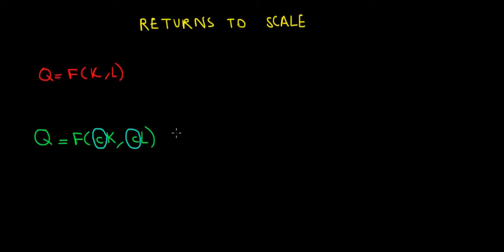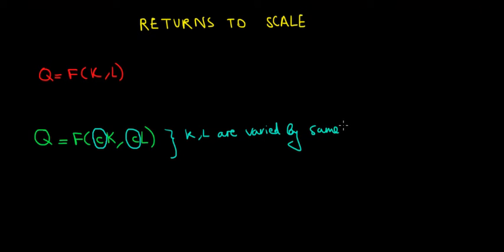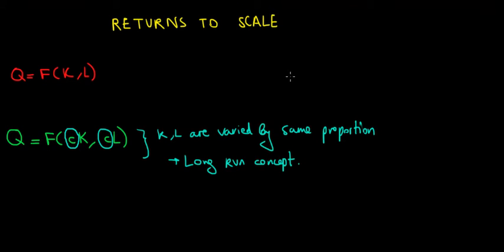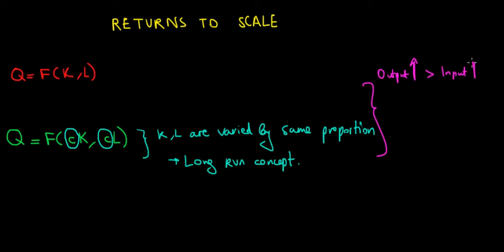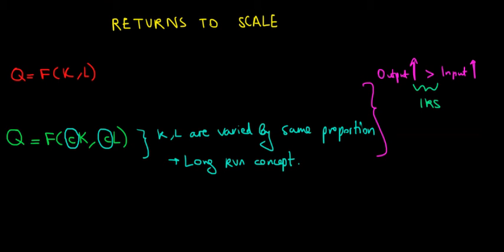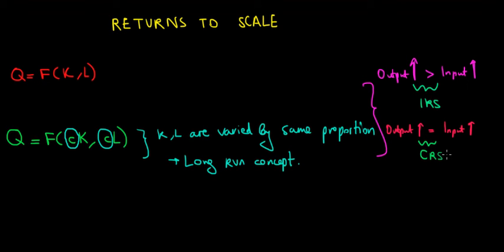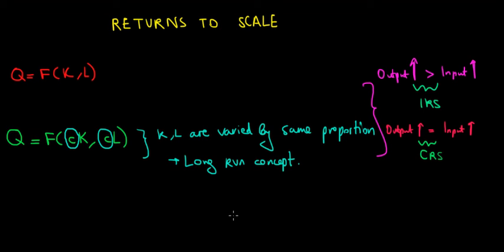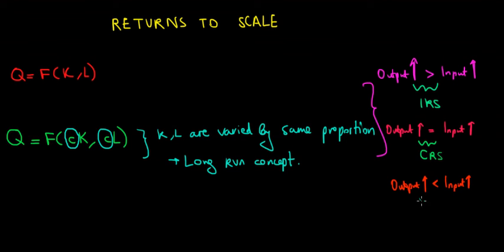MICROECONOMICS I Returns To Scale